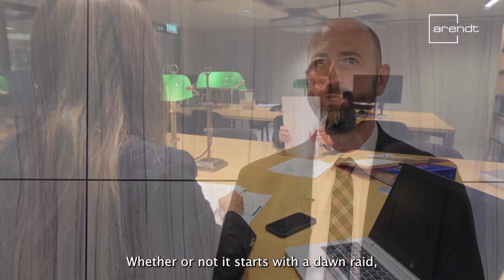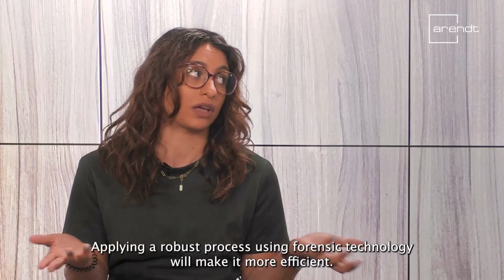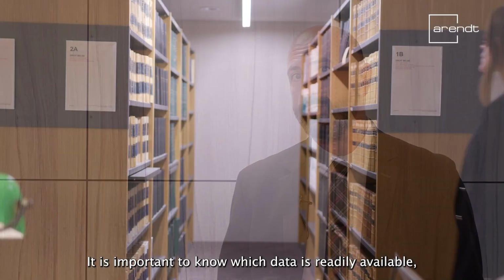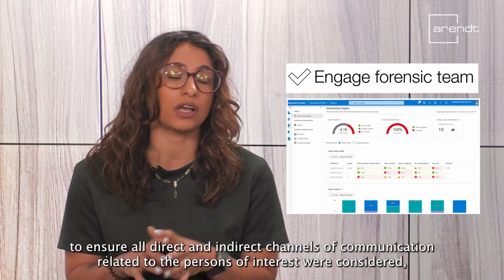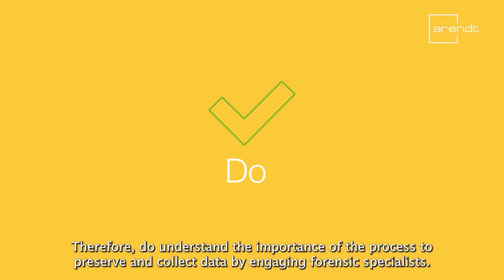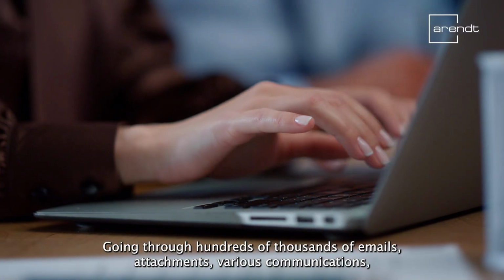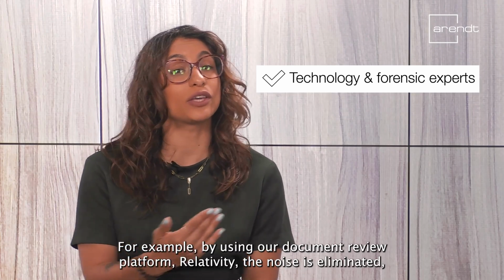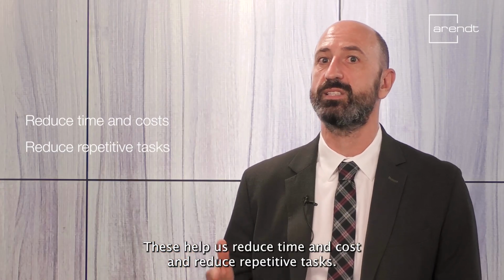Forensic data: Dos and Don'ts in regulatory investigations | Focus on forensics